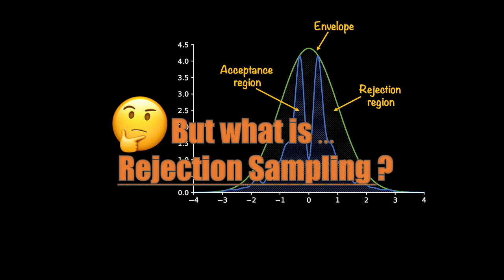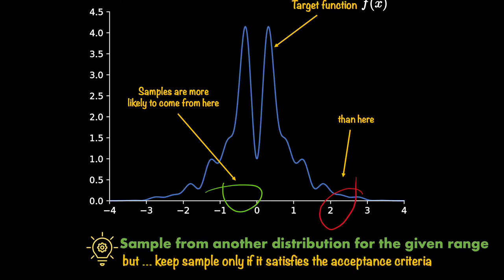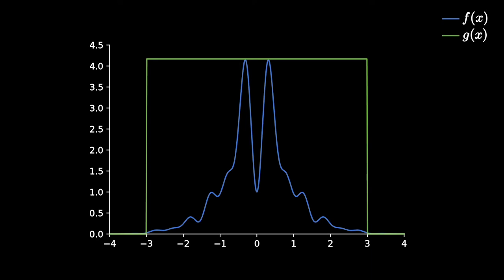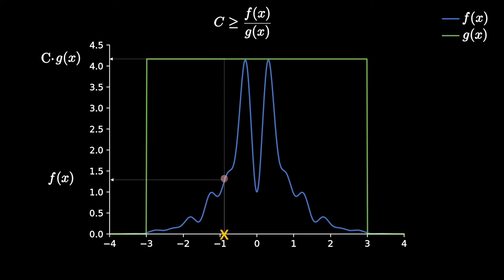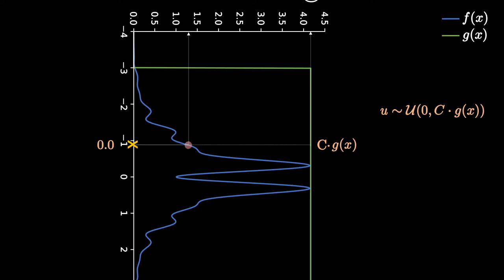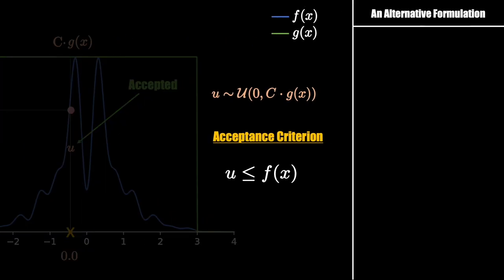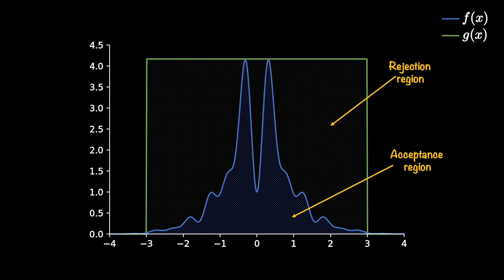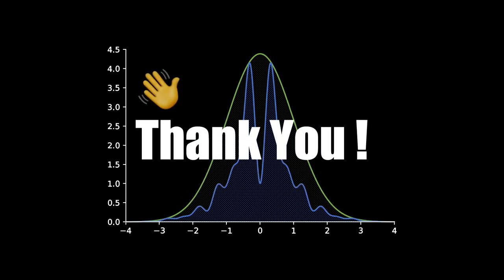Rejection Sampling - VISUALLY EXPLAINED with EXAMPLES!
This tutorial explains the Rejection Sampling algorithm using a difficult to sample univariate distribution function.